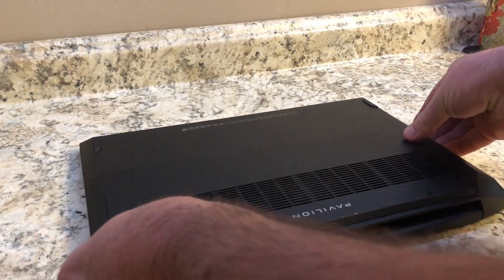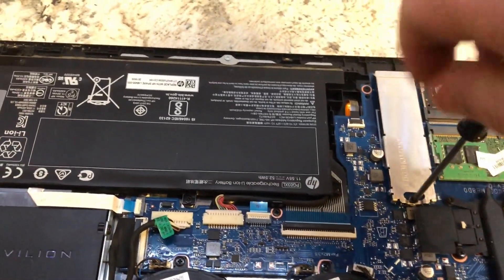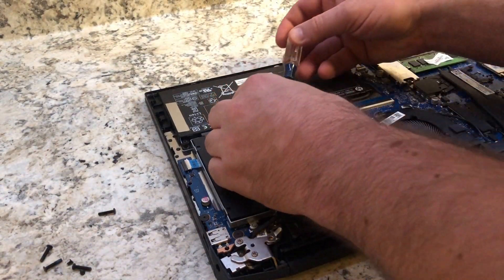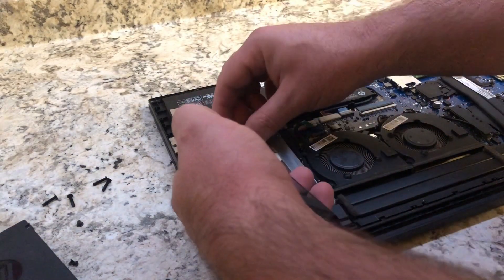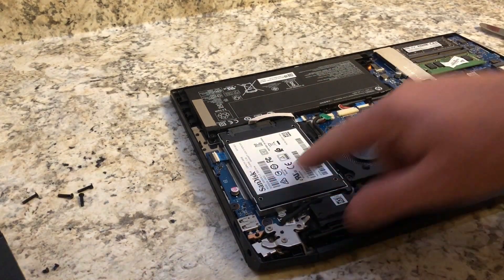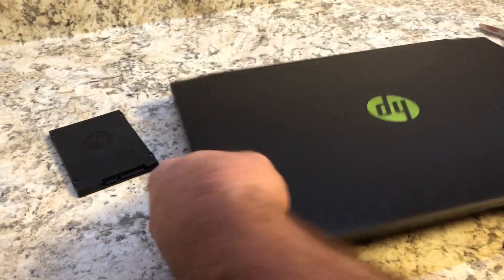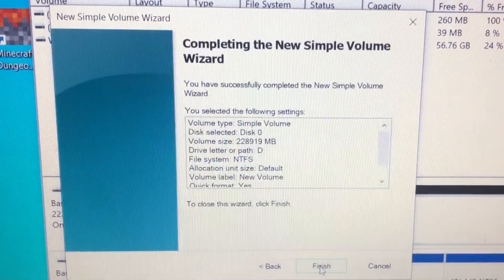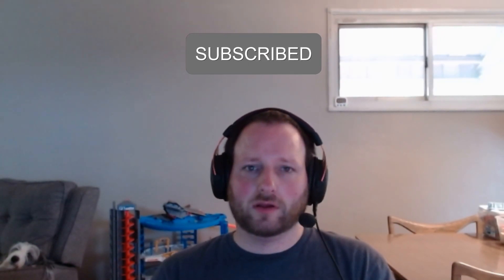How To Install an SSD (or M.2) IN A Laptop! HP Gaming Pavilion 15-EC0013DX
Just a short video about adding more storage into my daughter's laptop. I installed an SSD and showed how to install a M.2 NVME as well. She needed more Storage for more games. Also, I am not a professional, I do these videos for fun and to learn. I used a butter knife to work on computers (don't do that).

Any questions or comments, leave them down below!

Sandisk SSD